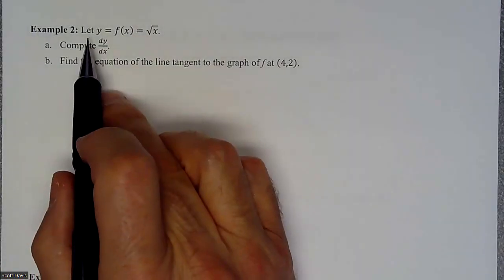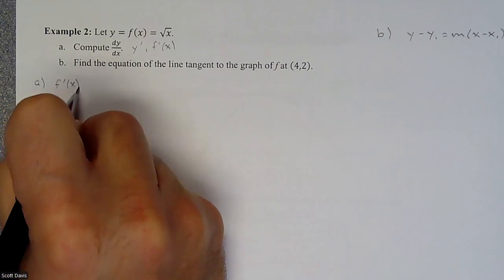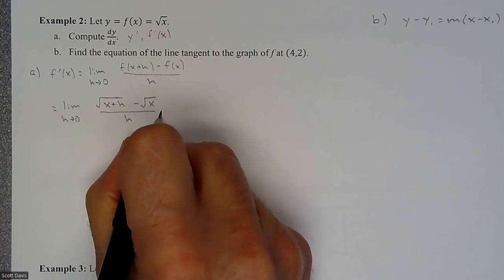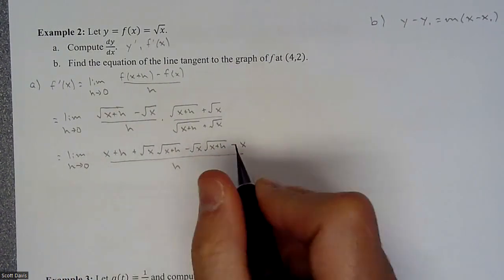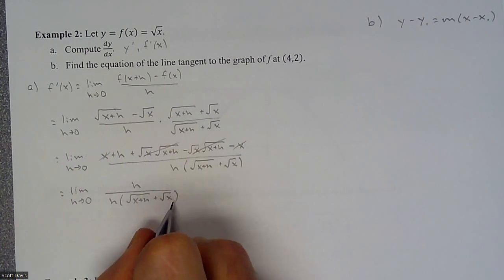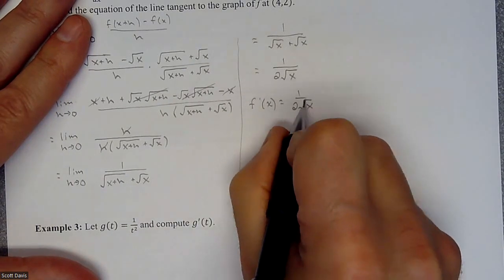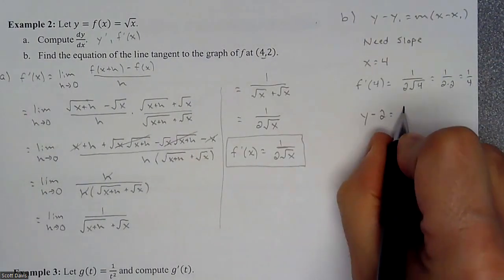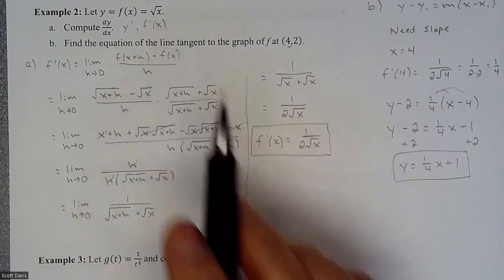Calc 1 - Using Limits on a Square Root Function to find the Derivative Equation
Using limits to find the slope equation (ie derivative) from a square root equation.